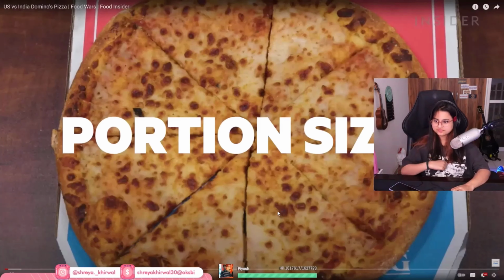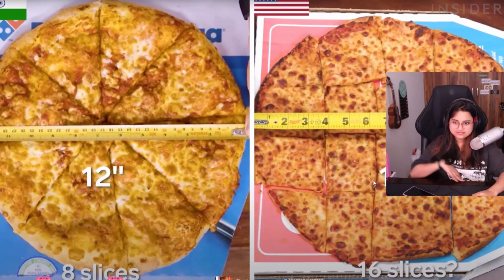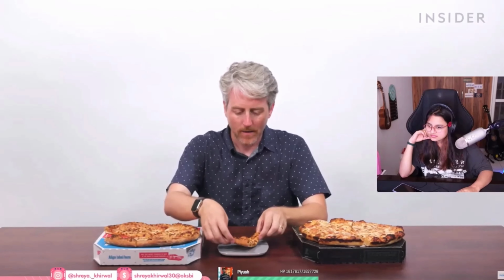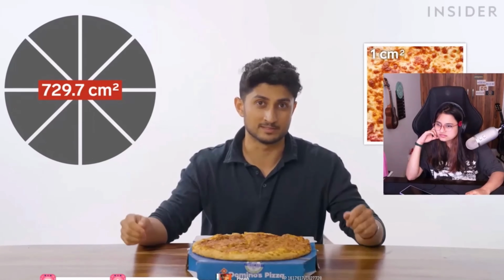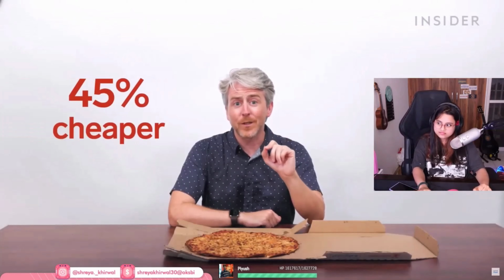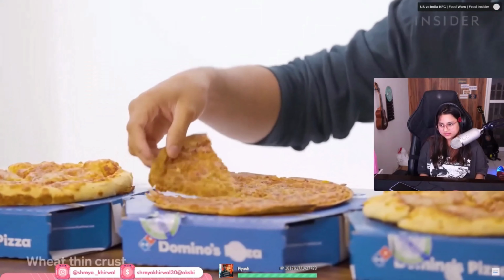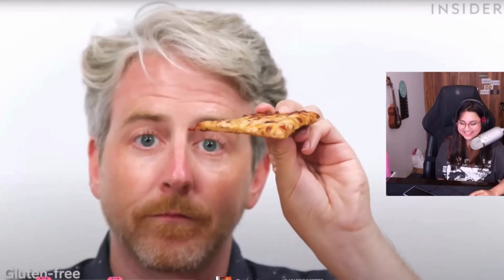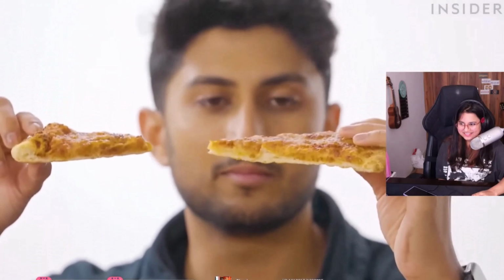India Vs. USA DOMINOS reaction | FOOD WARS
Stay in Touch with Me! Be Kind and Have Courage ✨️